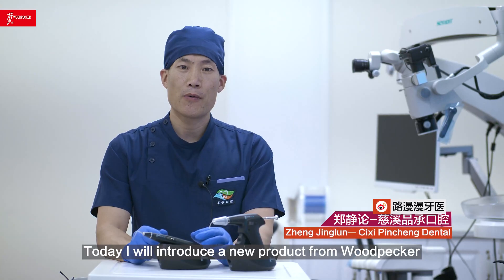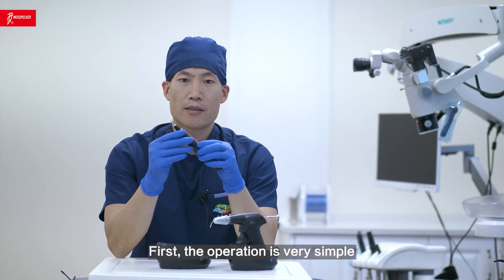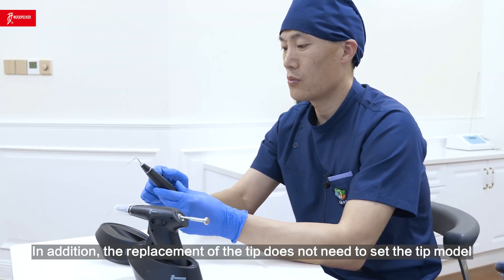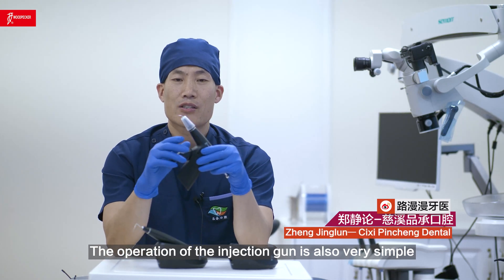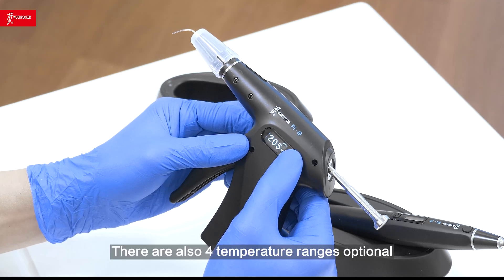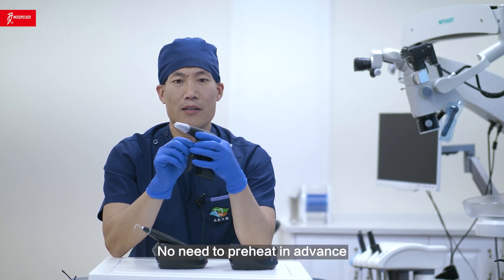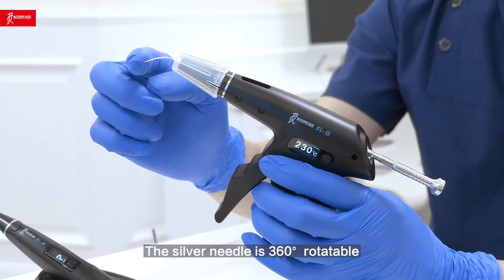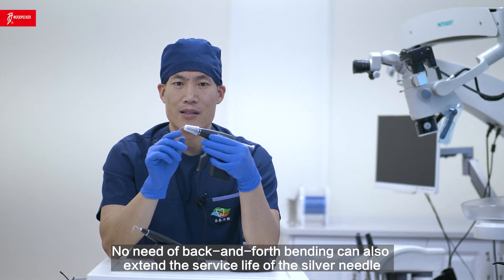【Review and Introduction】of Gutta-percha Obturation System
【Review and Introduction】of Gutta-percha ObturationSystem by courtesy of Dr. Zheng Jinglun 🌹🌹🌹
💧𝗖𝗼𝗺𝗽𝗮𝗰𝘁𝗻𝗲𝘀𝘀 𝗮𝗻𝗱 𝗹𝗶𝗴𝗵𝘁𝗻𝗲𝘀𝘀
💧𝗘𝗮𝘀𝘆 𝗼𝗽𝗲𝗿𝗮𝘁𝗶𝗼𝗻
💧𝗘𝗿𝗴𝗼𝗻𝗼𝗺𝗶𝗰 𝗱𝗲𝘀𝗶𝗴𝗻
💧𝗦𝗺𝗼𝗼𝘁𝗵 𝗴𝘂𝘁𝘁𝗮-𝗽𝗲𝗿𝗵𝗰𝗮 𝗶𝗻𝗷𝗲𝗰𝘁𝗶𝗼𝗻
💧𝗥𝗮𝗽𝗶𝗱 𝗰𝘂𝘁𝘁𝗶𝗻𝗴 𝗼𝗳 𝗴𝘂𝘁𝘁𝗮-𝗽𝗲𝗿𝗰𝗵𝗮 𝗽𝗼𝗶𝗻𝘁